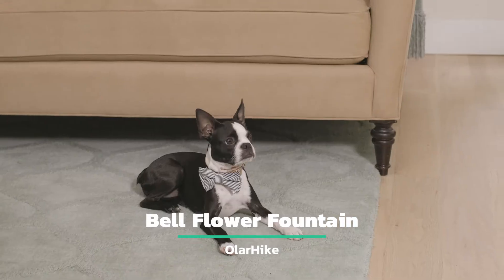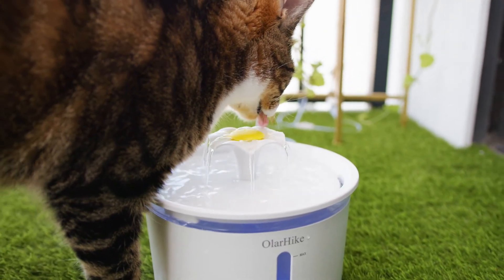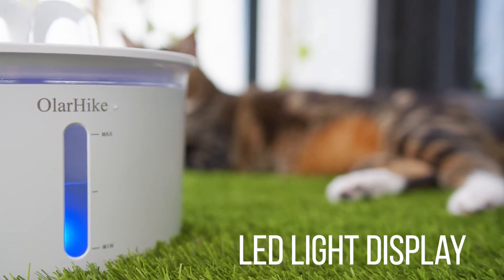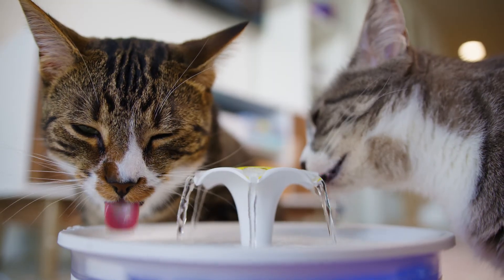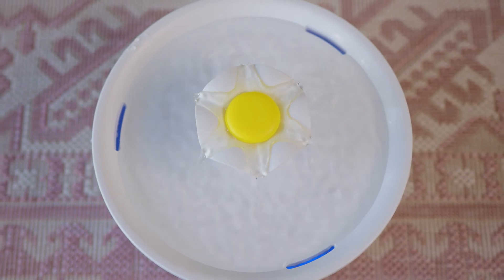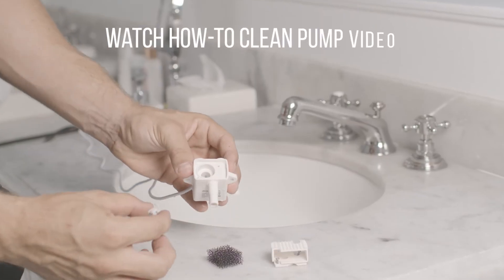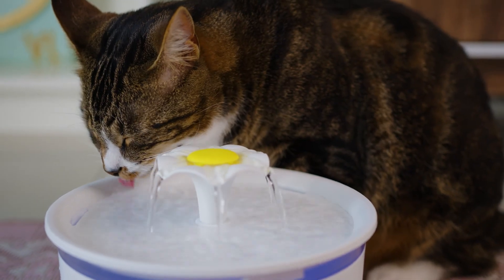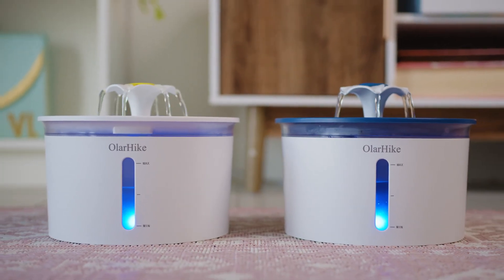Caldera Films - OlarHike Bell FlowerFountain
Video production based in Miami, servicing locally and worldwide.

We specialize in commercials, narrative, animation and corporate videos. We will break down each category bellow.

Commercials Videos: Product videos, Amazon listing videos, installation videos, how-to videos, marketing videos, e-commerce videos and landing page videos.

Narrative: Movies, documentaries, short films, music videos and series.

Corporate: Website, email videos, social media, advertising, in house communications videos and webinars.